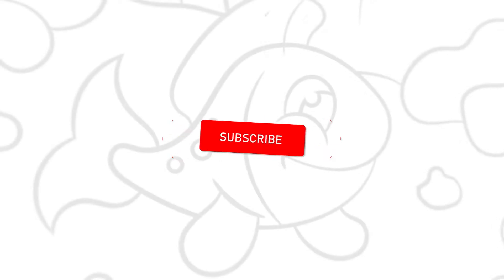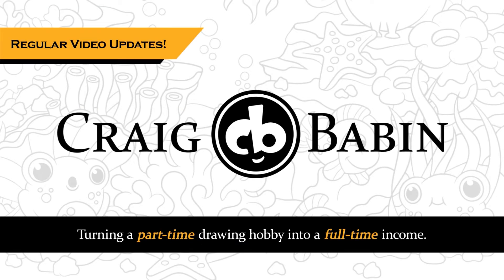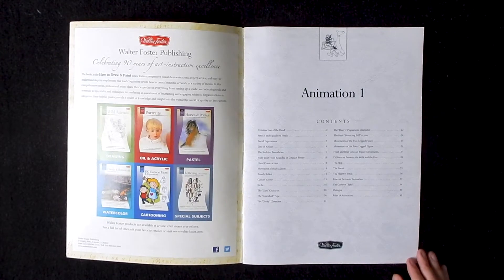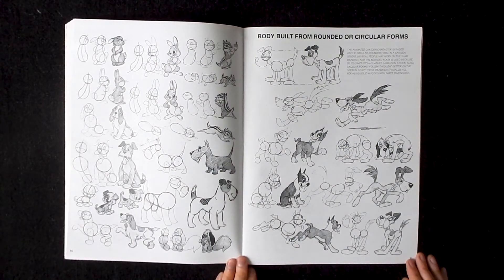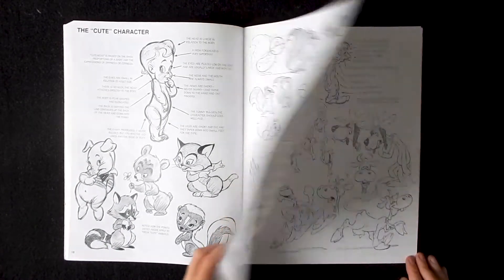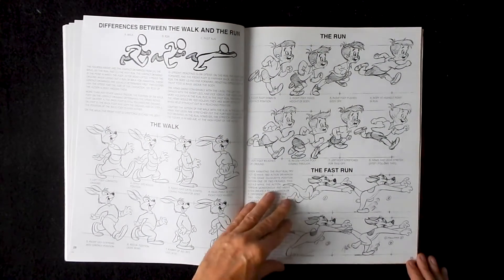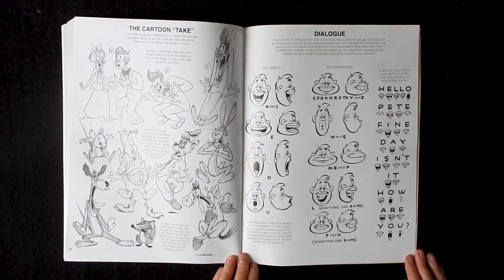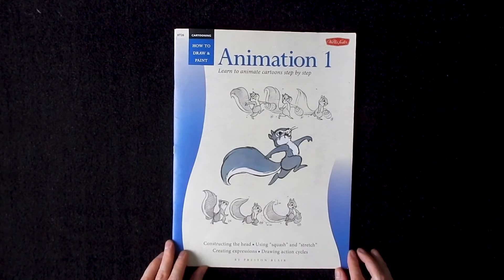Animation 1: The Art of Preston Blair | Art Book Reviews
In this video, I’m going to be reviewing an art book that was designed for animators, but is surprisingly helpful if you’re just learning how to draw. The book is called Animation 1 and it features the artwork of Preston Blair.

Buy Animation 1 - The Art of Preston Blair on:
Amazon US

Creative Fabrica:
1 Year All Access, Unlimited Downloads for $4.99/mo ($288 Savings!!!)
-- or --
Subscription Renews at $9/month (70% Savings!!!)

Audible:
1000's of Self Help, Inspirational, Motivational and Educational Audio Books